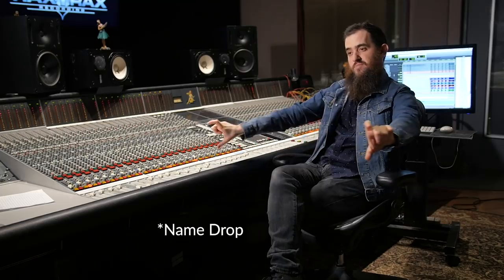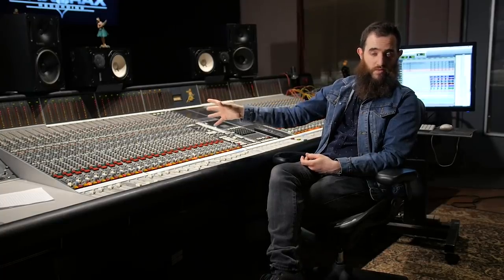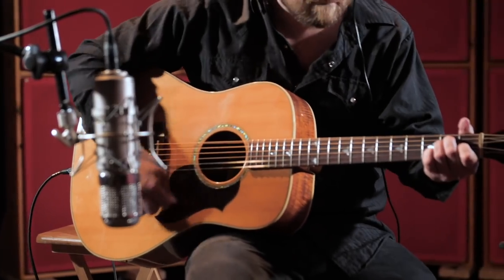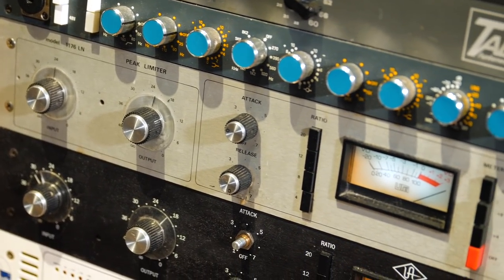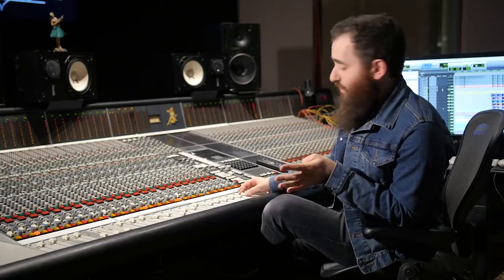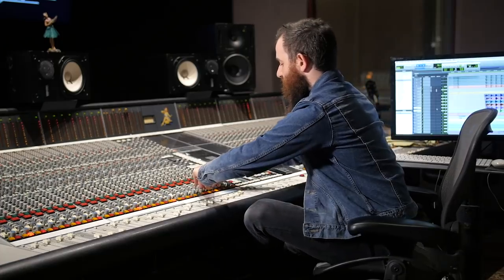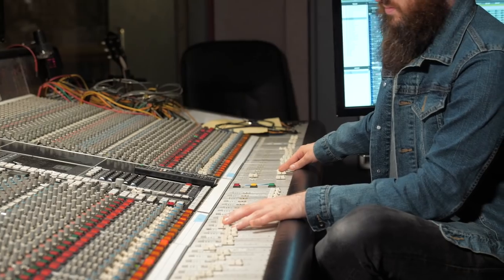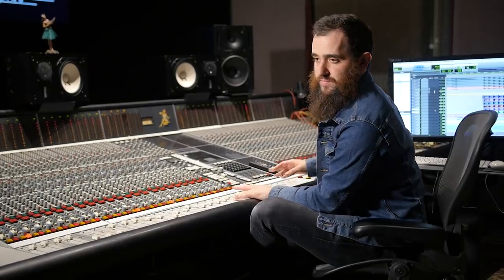6 Detuned Acoustic Guitars for Natural Chorusing | Reverb Experimental Recording Technique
How did Alan Parsons get massive guitar sound on Pink Floyd recordings? We're about to find out. We're back at Rax Trax Recording in Chicago with musician Packy Lundholm and engineer Noam Wallenberg for a look at how to achieve big acoustic guitar sounds by combining a set of detuned acoustic guitar tracks in this installment of ExperimentalRecordingTechniques.